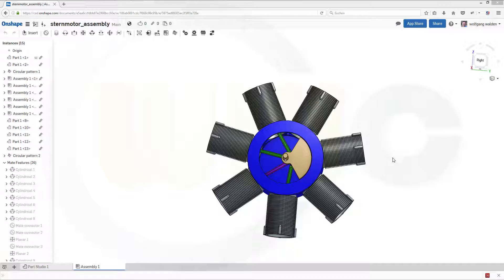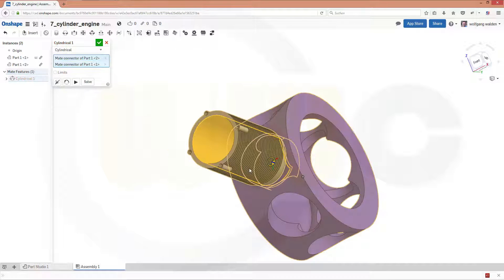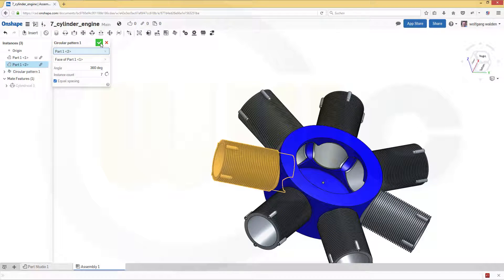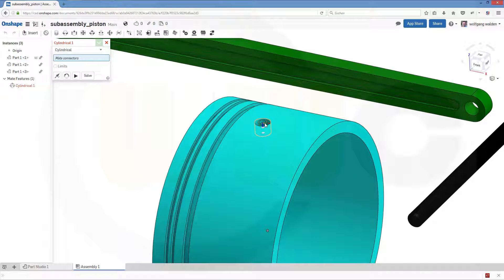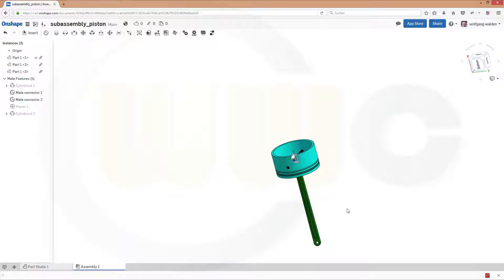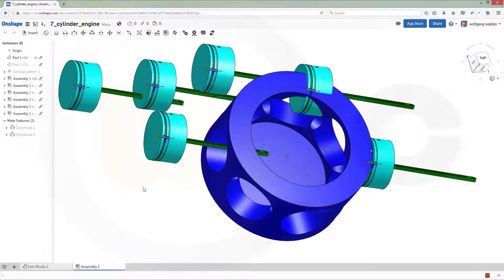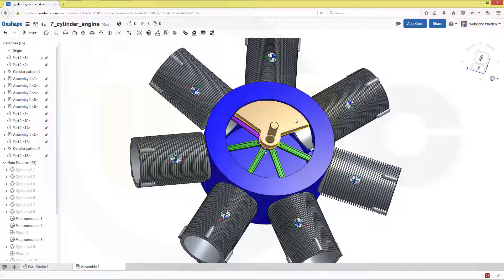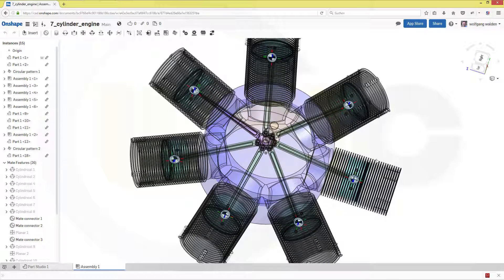Sternmotor - 7 Cylinder Engine - Onshape Assembly Training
In onshape all subassemblies are flexible by default - interesting use of mate connectors.

As I was asked for it - you can grab all the parts for the 7-Cylinder-Radial-Engine - Have fun with this exercise :)